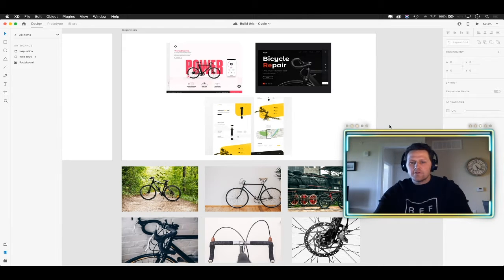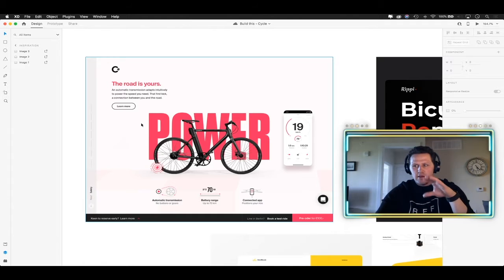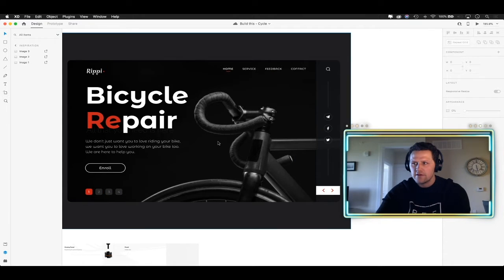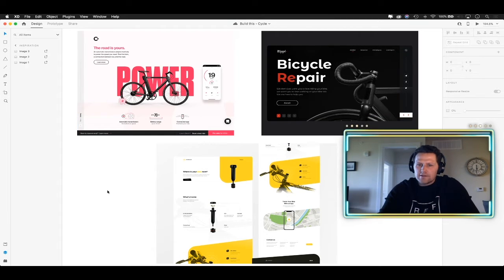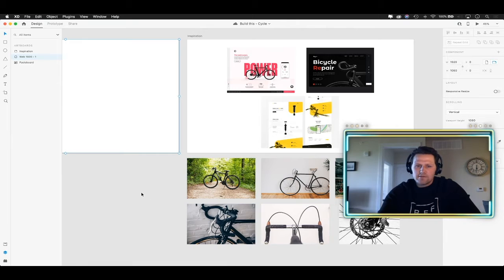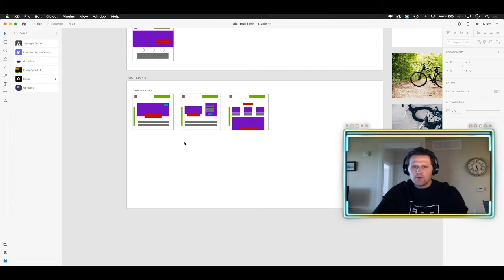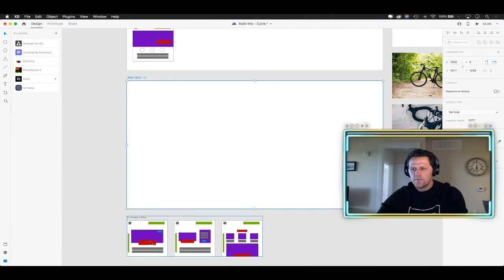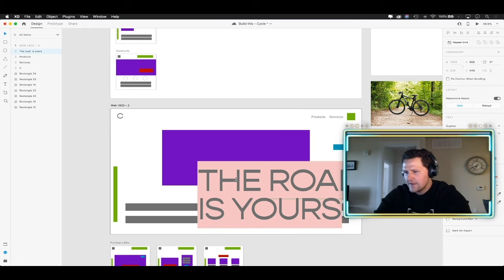Building a Product - Cycle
This episode is based on a personal project of mine. As my interest in bikes has grown over time, I wanted to share my own interpretation of creating a product page for a bike. We begin to wireframe and ideate some ideas in this first episode.